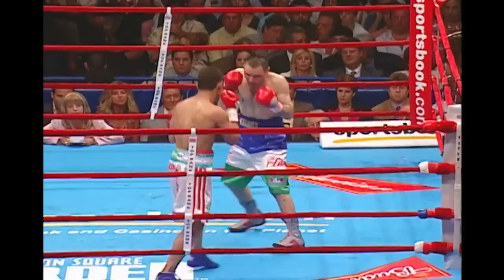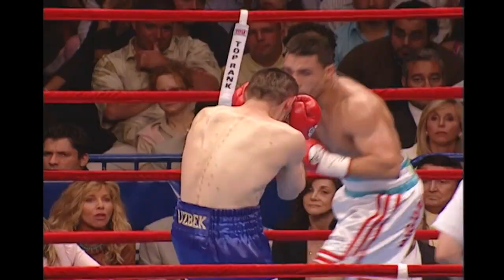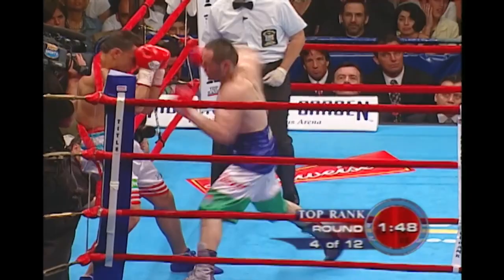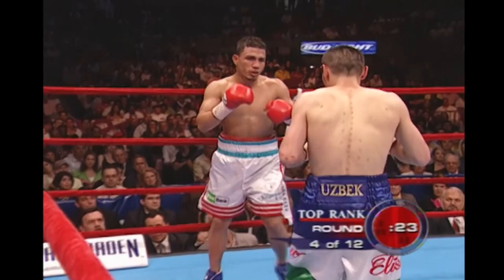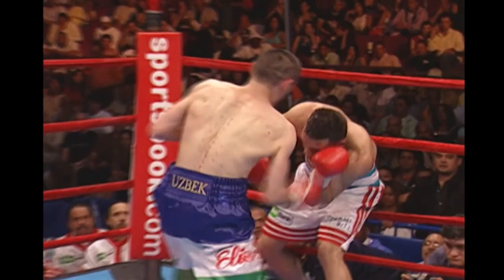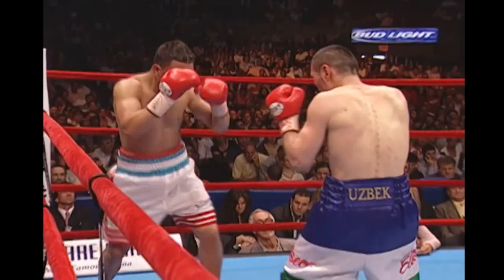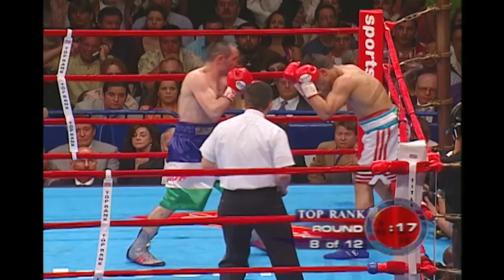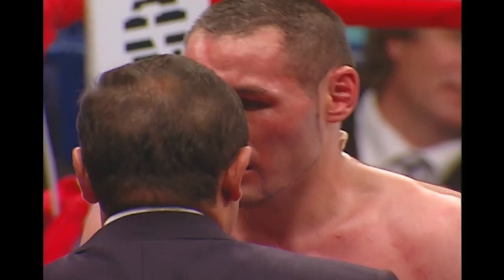ON THIS DAY! MIGUEL COTTO PUNISHED MUHAMMAD ABDULAEV OVER 9 ROUNDS (FIGHT HIGHLIGHTS) 🥊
Everlast – Proud sponsors of iFL TV | Greatness is Within | Full range available

On this day in 2005, Miguel Cotto got his revenge over the man who beat him out of Olympic gold. Cotto punished Muhammad Abdulaev forcing the ref to stop the fight in the 9th round.